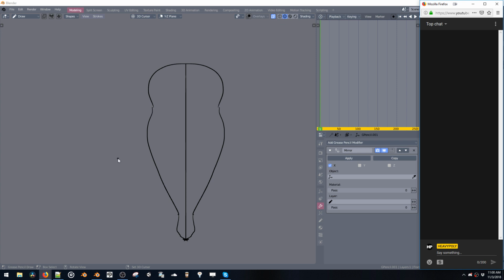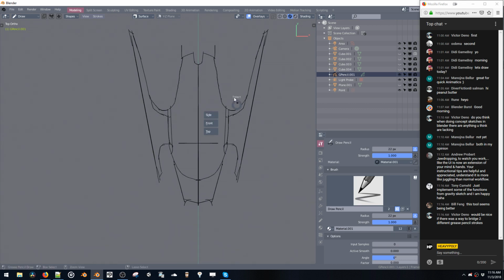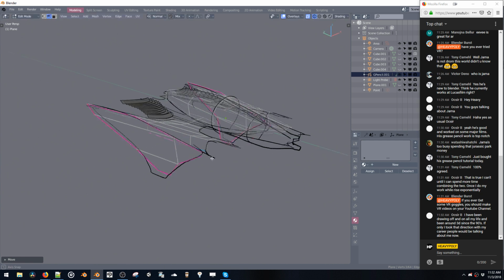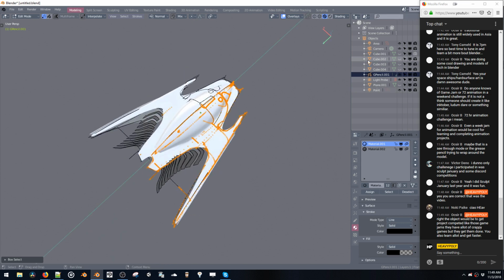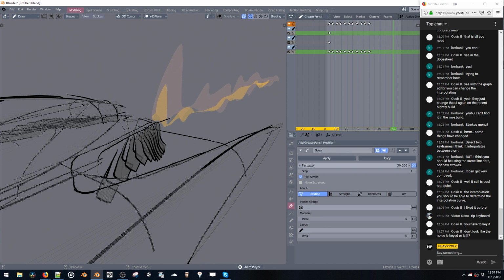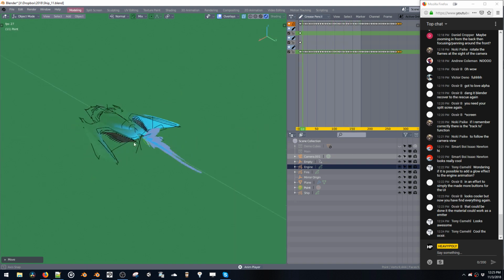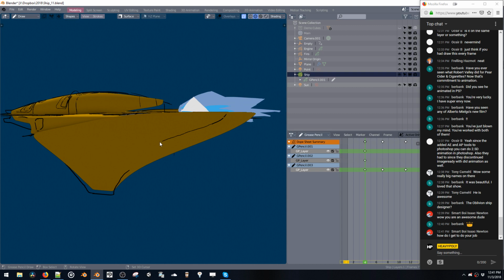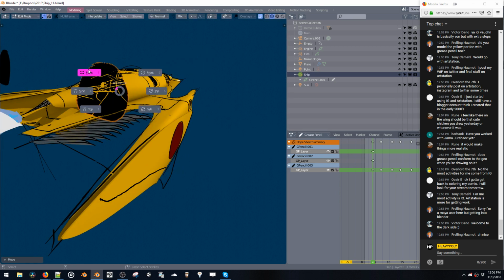Blender 2.8 Grease Pencil Spaceship | HEAVYPOLY Livestream